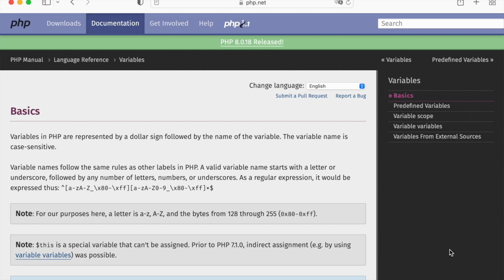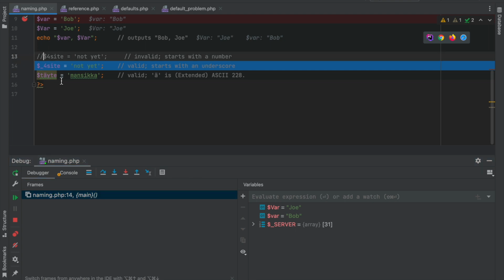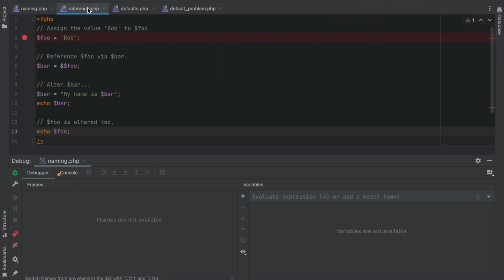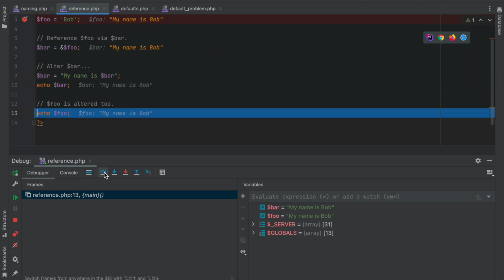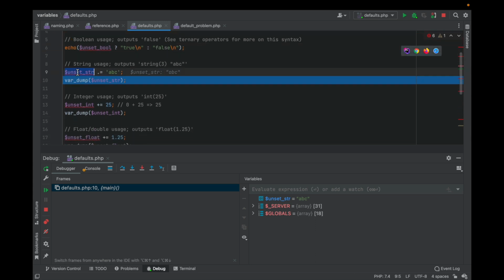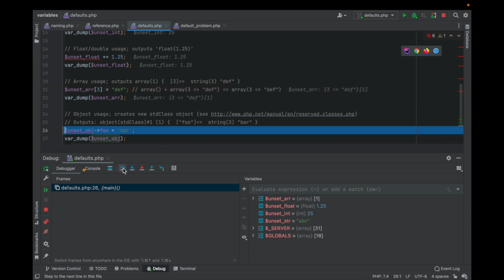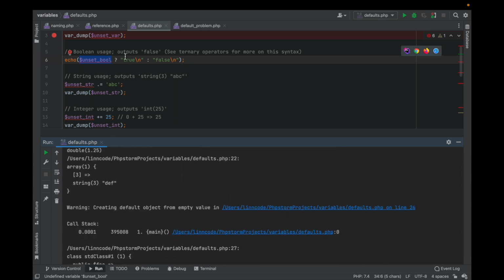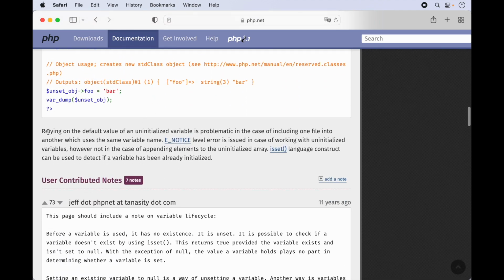Understanding Variables in PHP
Video walkthrough of the PHP documents on PHP variables in PHPStorm. I also use the debugger (xdebug) to help visualize what's going on.